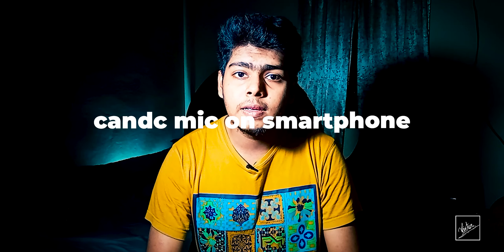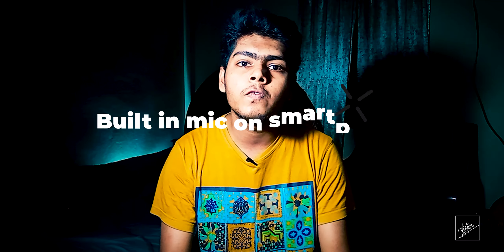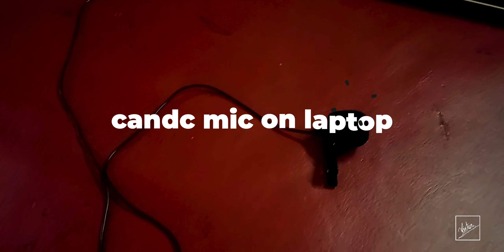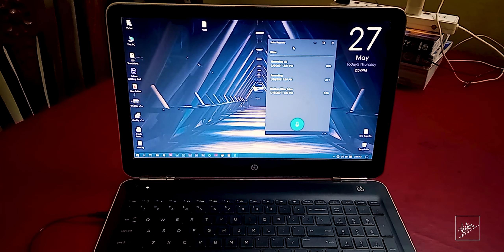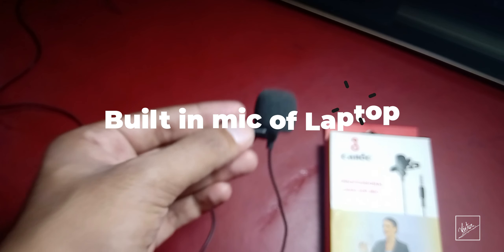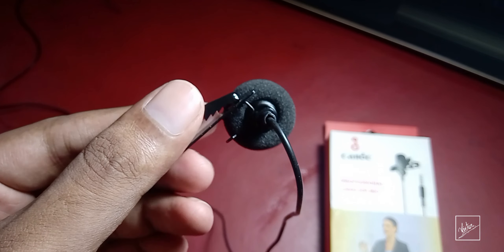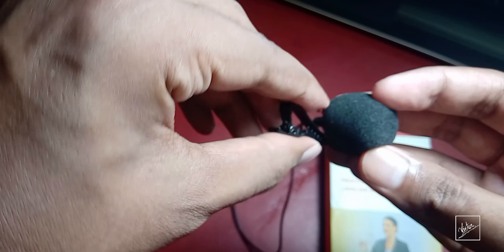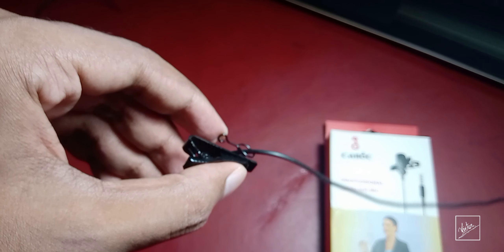candc lavalier mic review || Best mic for youtuber?!!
CANDC Lavalier MIC is a great choice for new content creators. It creates very good quality audio. This is one of the cheapest option available. It costs around 5$.
I have been using this mic for a couple of months now and thought to share my experience with you guys.

Script:
hey what's up everybody my name is victor and you're watching incredible today we shall be reviewing this product this is the candy club professional leveler mic we're going to taste this product and how does it sounds okay by the way it's not connected here you can see this mic is here this is the mic and we'll be testing it on smartphones laptop let's start the review this microphone is horribly cheap it doesn't comes with any amplifier or something like that and this is really cheap it's less than 10 and though this is a very cheap microphone the sound quality in here is really very good if you see my previous couple of videos i have recorded them with this mic on my shirt and why do you use a leveler mic because when i try to record videos i'm actually recording with my smartphone and you know these microphones are directed bilaterally that's why they can capture my sound properly and if i used a smartphone's mic while recording video this doesn't give me a good result this sounds so bad and i can't do anything in the post then i tried that i tried using another smartphone which will catch on my audio i put that in front of me and found that when i moving my hand the sound is also captured by the smartphone so i just came up with this and this is the cheapest option you'll find ever with a good quality audio so let's test it out i did something to make the audio cleaner in the post production so now you uh i'm just turning off those effects you shall be listening to the raw audio captured by this microphone in smartphone so what's up everybody my name is viktor and this is a sample of raw audio recording from the kandak mic on a smartphone using the 3.5 millimeter headphone jack i'm a tech youtuber and i make tech videos if you're enjoying this video please give a thumbs up to the video and subscribe for more because your subscription means lot to me what's up everybody this is a sample of the audio from the internal mic of other smartphone where i'm recording this video wow i mean that mic okay so as you can see this mic should not be that as great and it should not capture that rich sound and it's literally watching international victor and this video is not sponsored by kantec

let's see how this actually works with the laptops one will be also testing the laptop's inbuilt microphone which i have previously used but found that the fan noise is captured by that mic so this is a audio sample recorded on my laptop using this mic and in terms of laptop this is not a very good sound i guess i'm using the windows by default recorder this is a sample of recording audio in the inbuilt mic of a laptop and in my case i just got so much of noise and even the fan noise of my laptop has been recorded the overall build quality of this microphone is really very good and this microphone is made with metal the length of the cable is about 140 centimeters so as you can see this mic is really very good one and for the price this is the best if you are a new content creator and you don't have that much of investment you can use this mic this is a great option under ten dollars under ten dollars it's really very cheap you will not be using it if you're a professional if you are just starting up this gear may improve your audio dramatically so this was the video hope you guys enjoyed this video please give a thumbs up that helps my video to reach more people and subscribe for more new interesting videos like this see you soon with some new interesting videos till then stay good keep good and keep doing incredible things and yes of course keep watching in today's video you